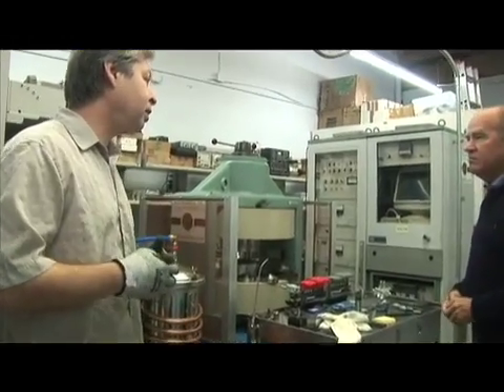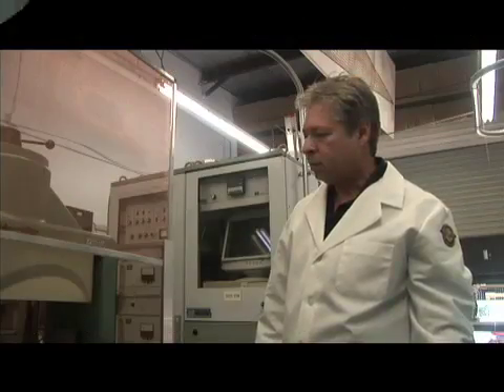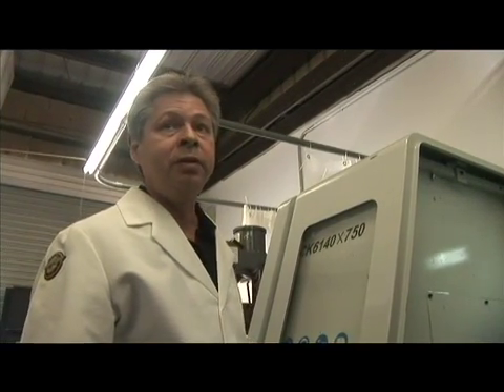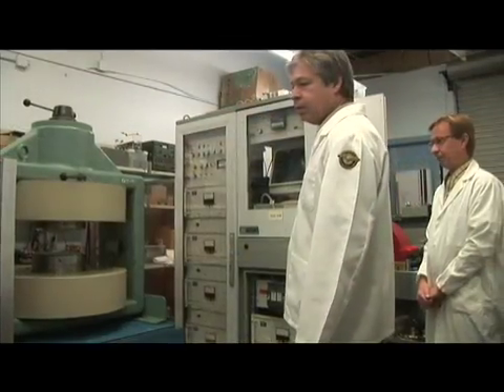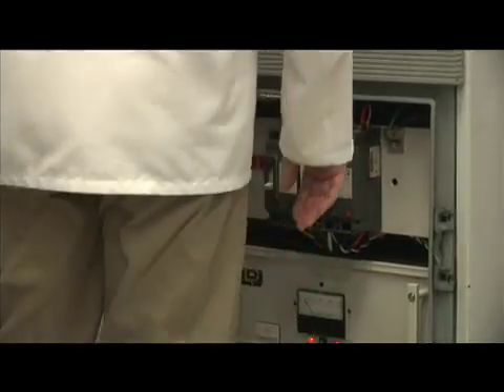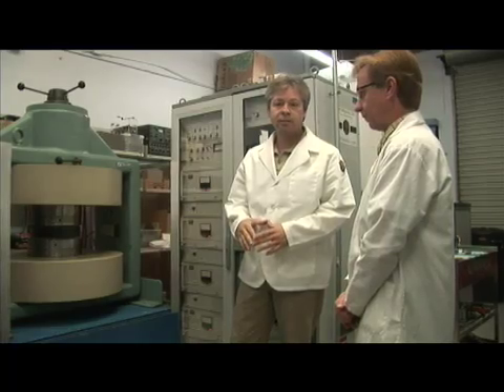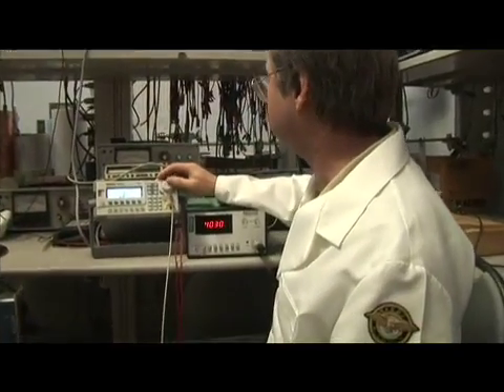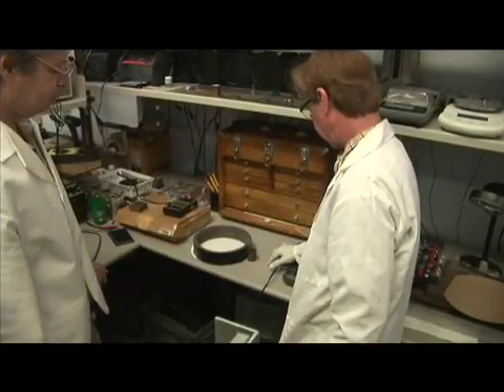Searl Magnetics Progress.mov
Testing of magnetizer #1 was successfully completed leading the way to further research and development at Searl Magnetics.